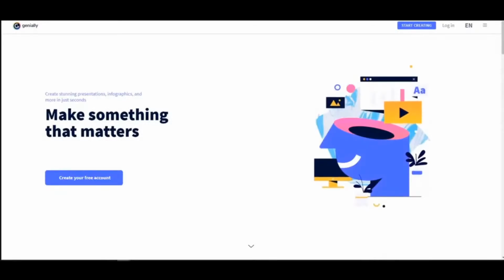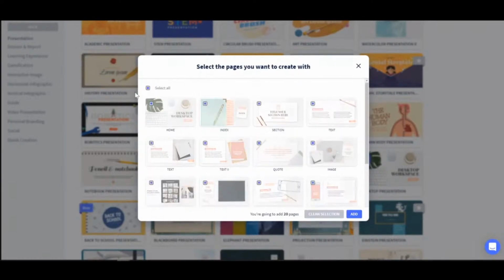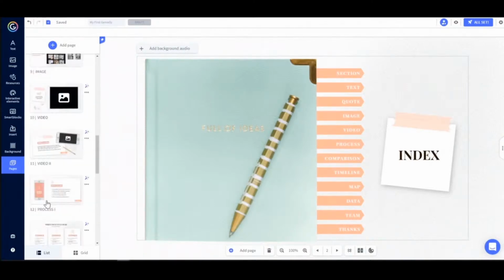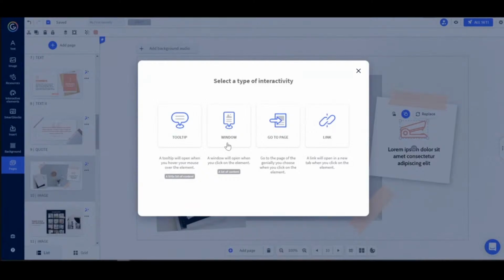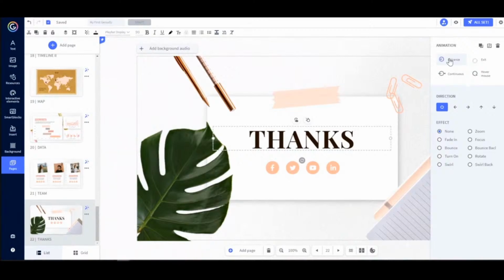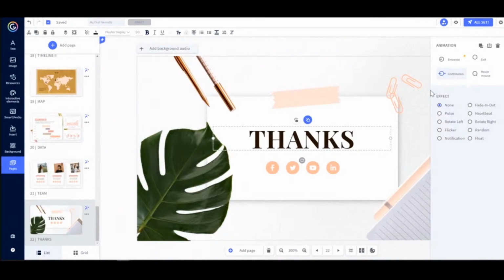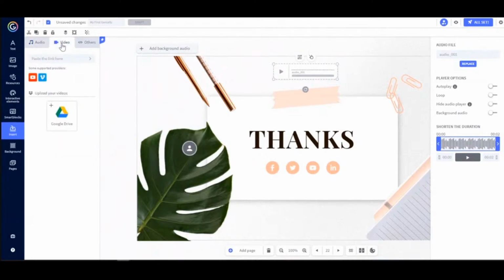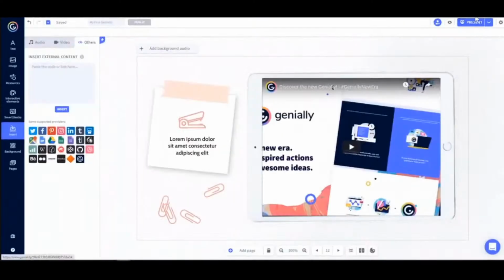What is Genially and how do you use it? - Tutorial and first steps for beginners ✍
In this webinar, we will discover how to start using the online tool Genially to create interactive and animated presentations in a fast and easy way, by the hand of Brenna, Customer Success Manager for the English-speaking markets.

What are you going to learn in this webinar? We will touch on the basics:
► We will learn how to add our own content to the templates.
► We will discover what interactivity is and how to apply it.
► We will bring our content to life with animation.
► We will see how to share our creation with the world.

Genially is an online tool (software) to create interactive and animated content like presentations, infographics, interactive videos, resumes (or resumes), flow charts or interactive images.

Genial.ly is a perfect application to use in your company or as an e-learning tool.